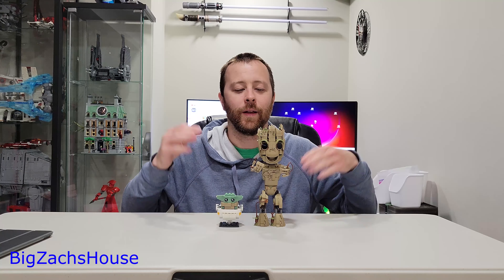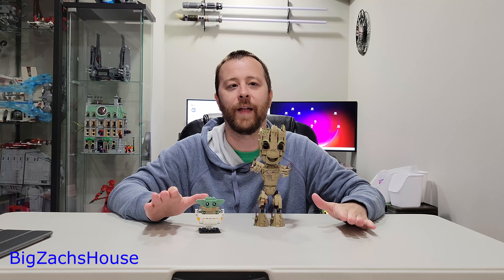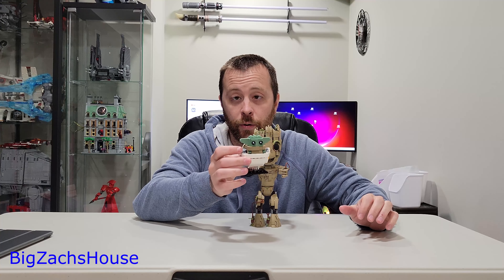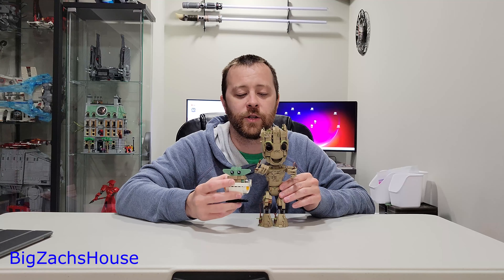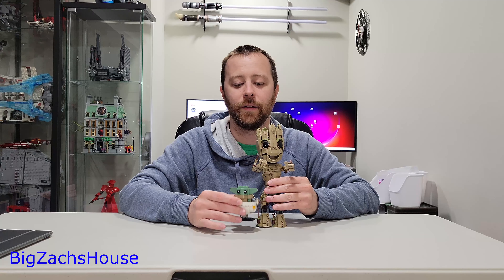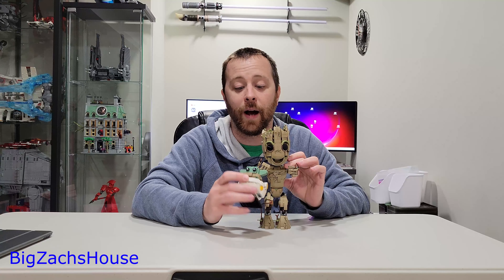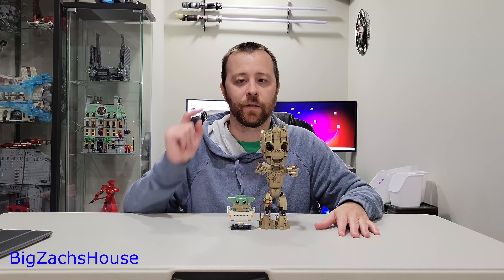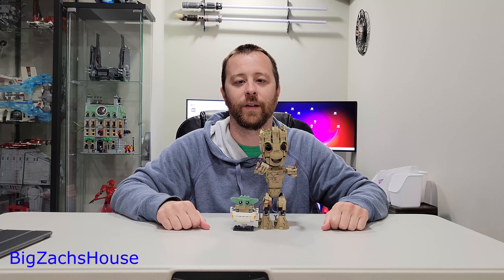Lego Star Wars IG-12 Grogu YES YES YES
This is the ultimate Lego Star Wars Set on our wish list. Let me know what you think!

Lego IG-12 Grogu

We are on Instagram and Facebook at BigZachsHouse.